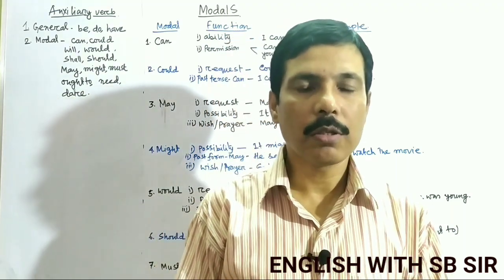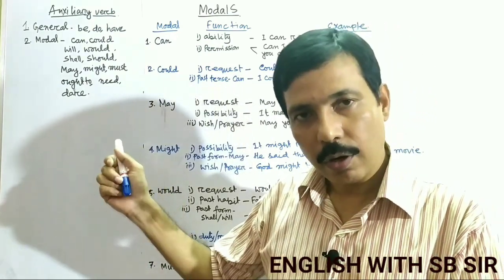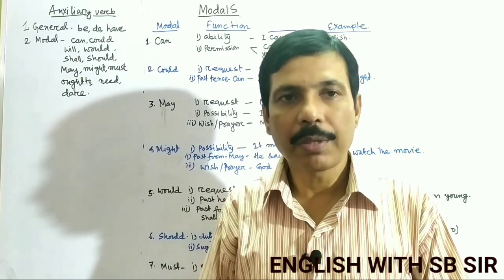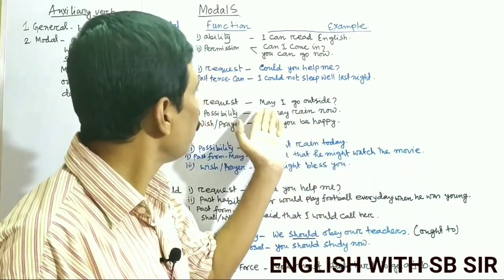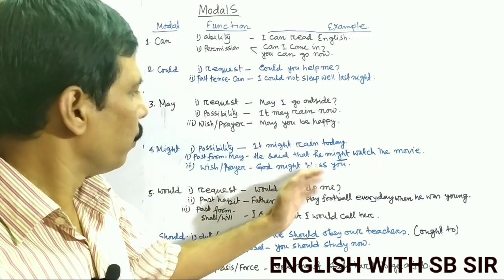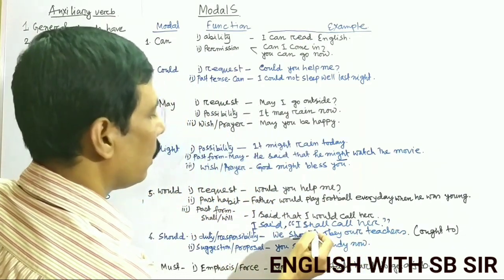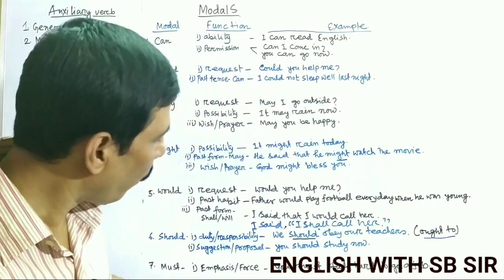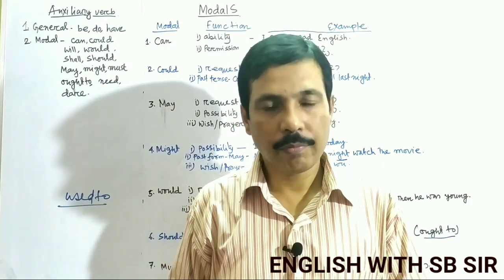MOST ESSENTIAL GRAMMAR.MODAL AUXILIARY VERBS. SPECIFIC USAGES. CAN COULD MAY MIGHT MUST..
This video gives you the actual concept of modal auxiliary verbs, lists, why they are called modal auxiliary, and their actual and specific usages.